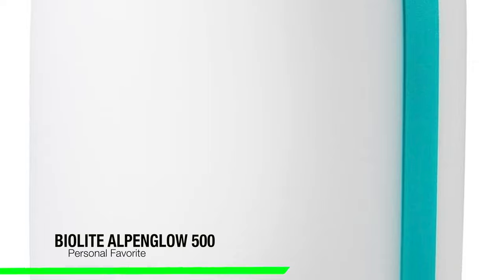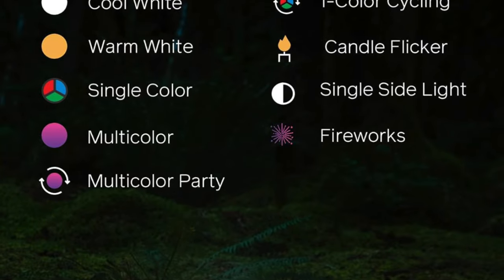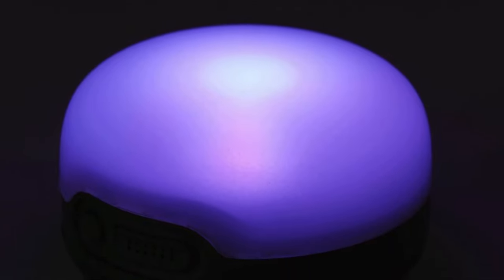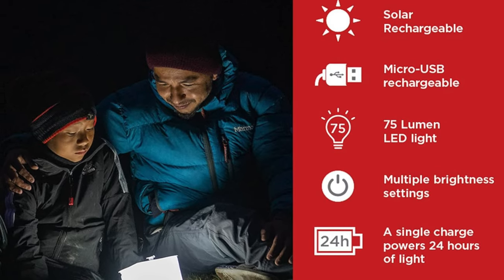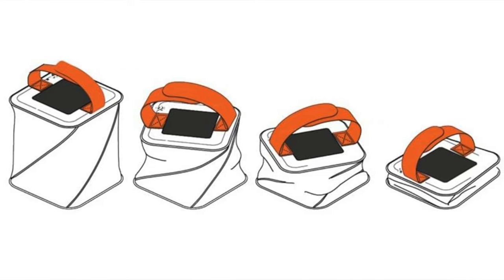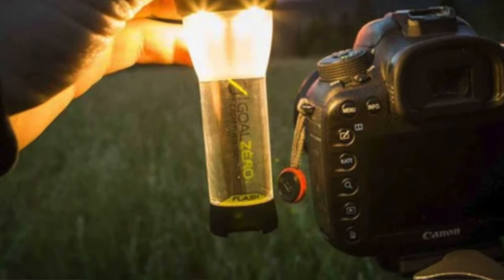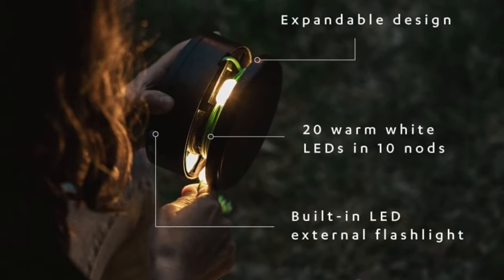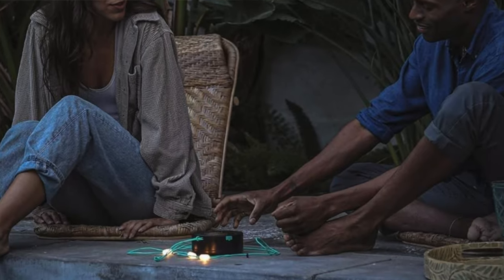TOP 5 Best Camping Lanterns - Best Camping Lantern Review (2024)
Are you looking for the Best Camping Lantern? Check the list below for the Best Camping Lanterns currently on the market.

See my recommendations below:

Personal Favorite
Best Budget
Best Versatile
Best Compact
Best String

Thanks for checking out this Best Camping Lantern review video. In this video, you’ll learn about the Best Camping Lanterns available. I tried to keep this list as comprehensive as possible and include something for everybody no matter what you’re looking for.